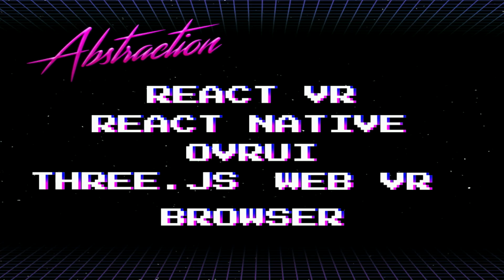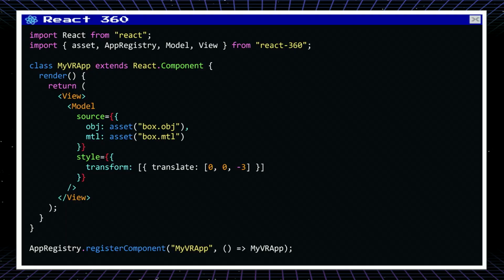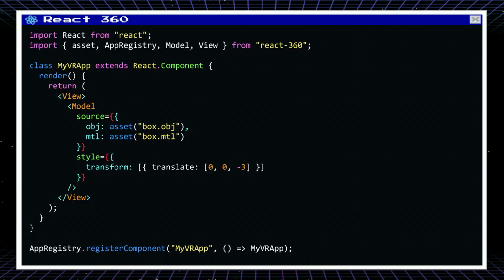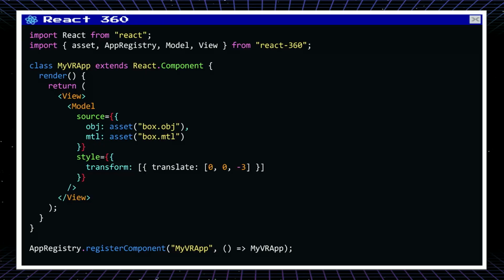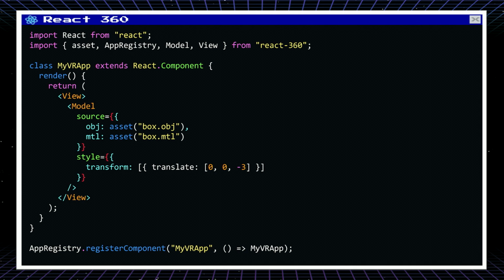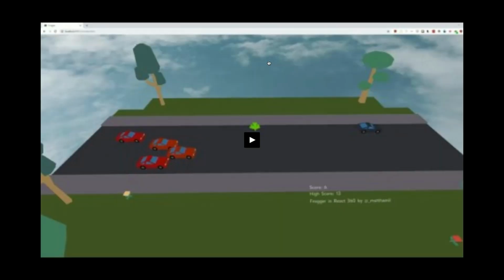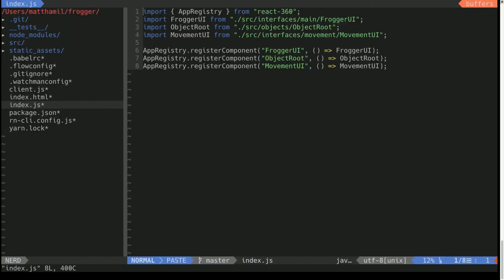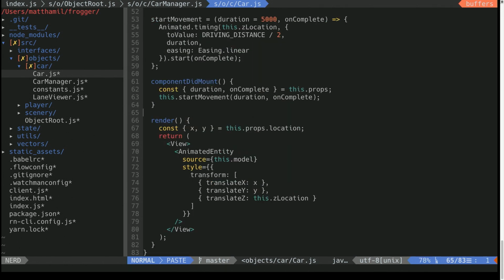Matt Hamil: React – A Romance of Many Dimensions / React Boston 2018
Is VR an approachable medium for JavaScript developers? Can we, as front-end developers, use what we already know to build a 3D world? Can we use React to reach the 4th dimension? Yes! React360 is here to let us create delightful VR experiences in the browser.